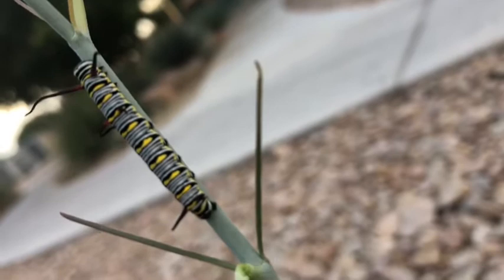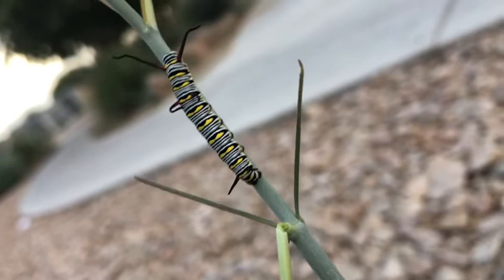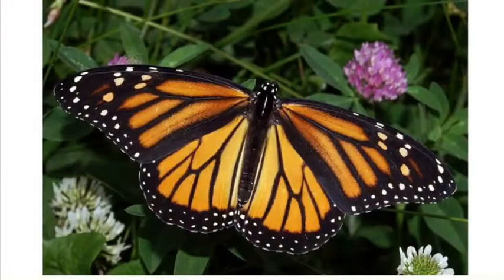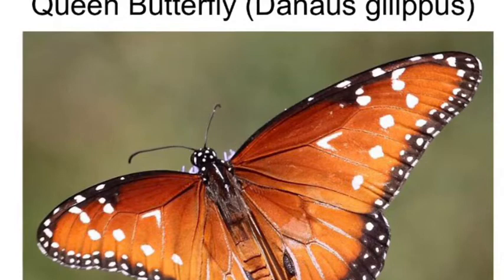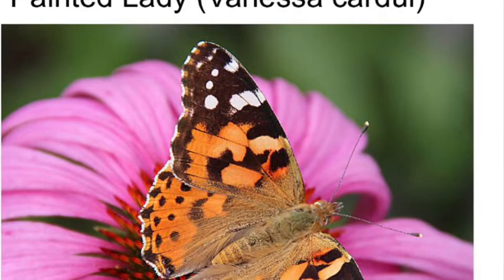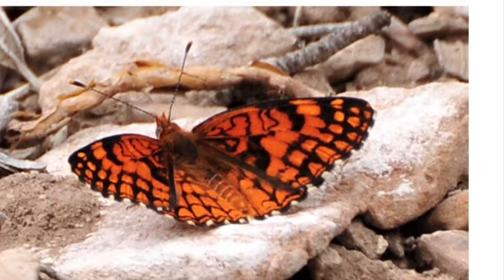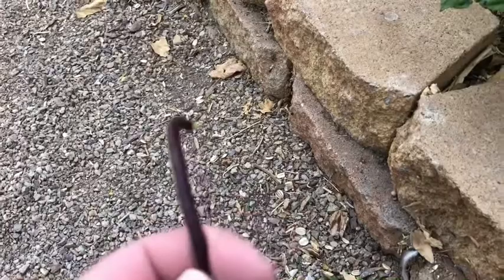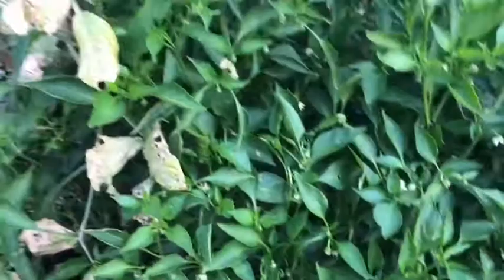Knudson Garden Update: 10-21-21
We have a caterpillar on a milkweed!  We discuss what kind of caterpillar it is, then check in on the red noodle beans, tomatilloes, and poblano peppers in the garden.